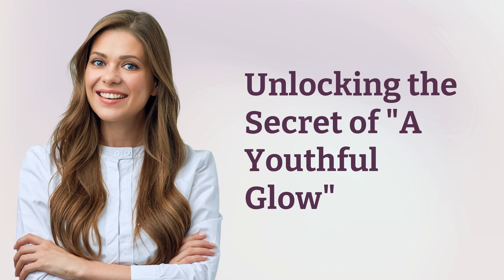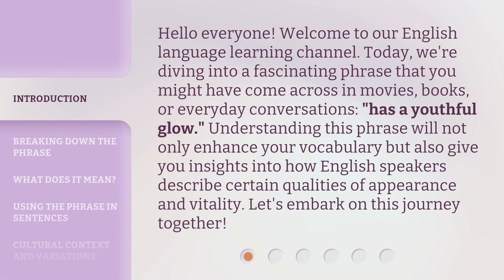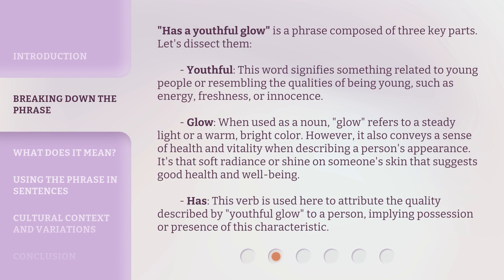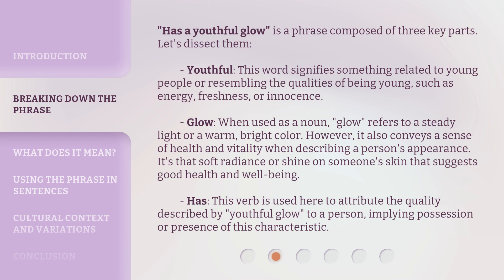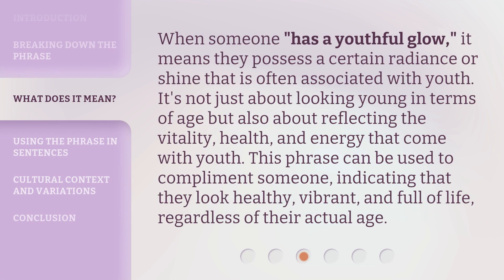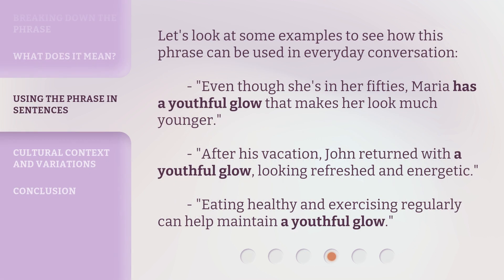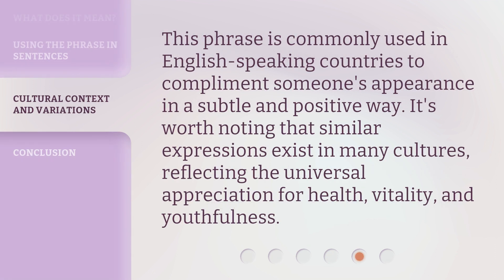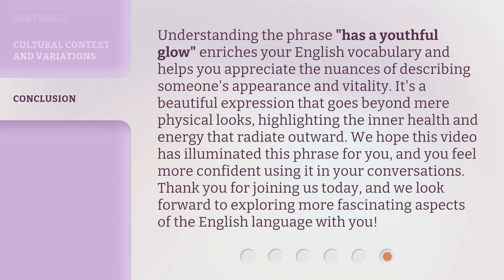Unlocking the Secret of "A Youthful Glow"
Unlocking the Secret of Achieving a Youthful Glow • Discover the key to achieving radiant and youthful skin with this groundbreaking skincare routine. Say goodbye to dullness and hello to a glowing complexion!

00:00 • Introduction - Unlocking the Secret of "A Youthful Glow"
00:37 • Breaking Down the Phrase
01:27 • What Does It Mean?
01:58 • Using the Phrase in Sentences
02:24 • Cultural Context and Variations